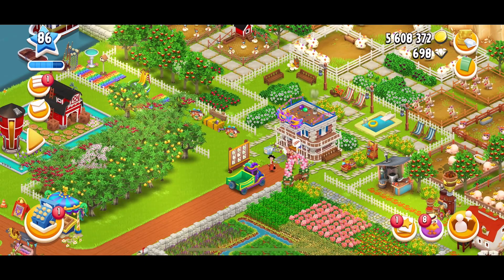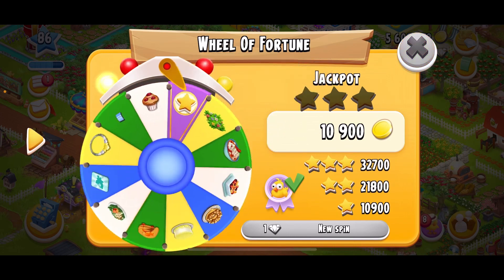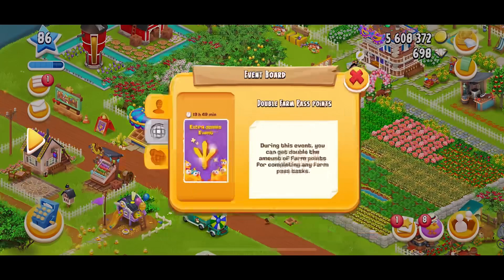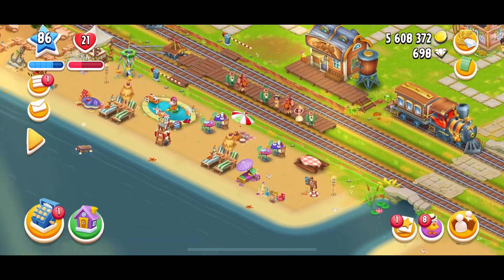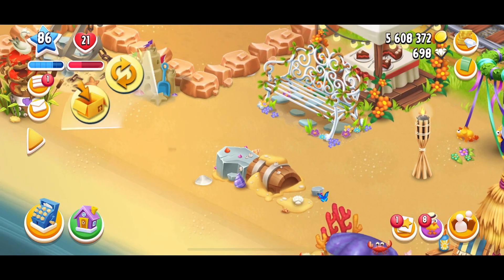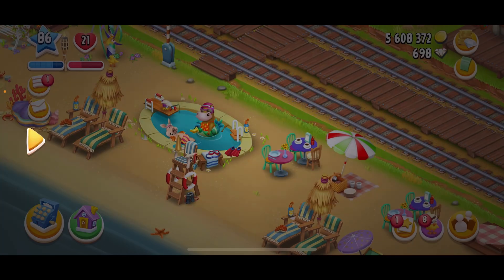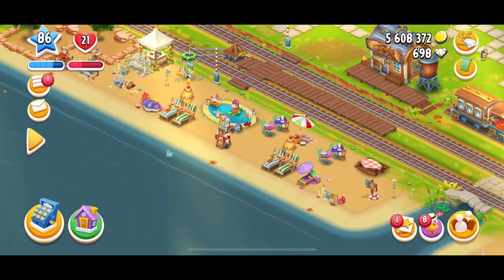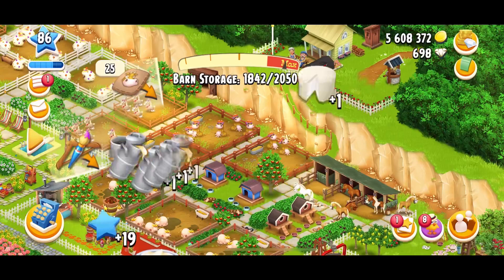HayDay ~ Summer Deco & Gameplay for Level 86 ☘️